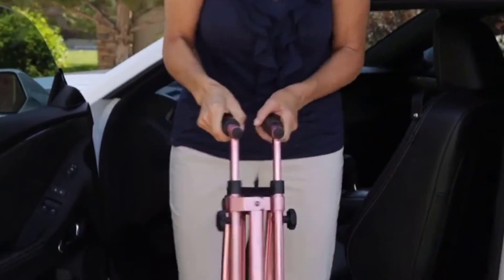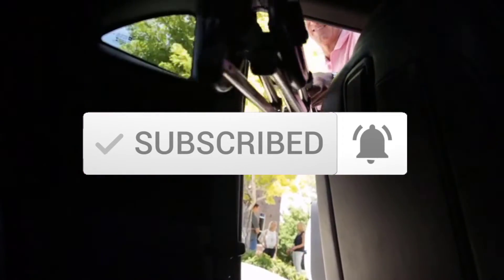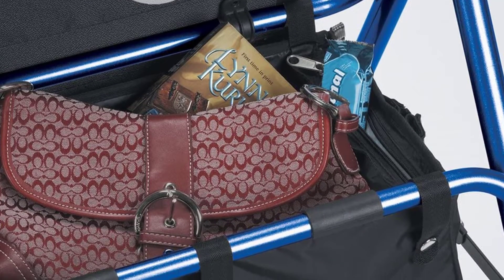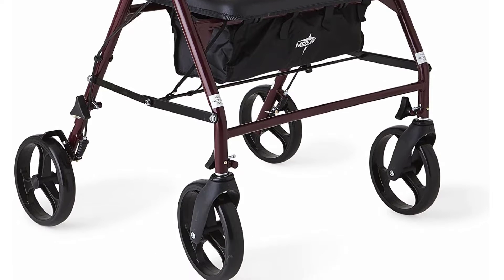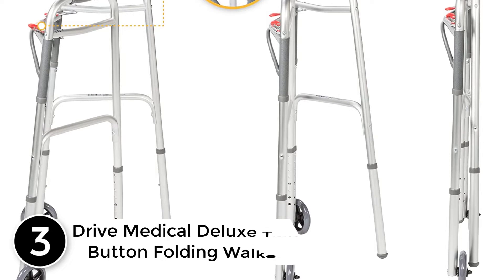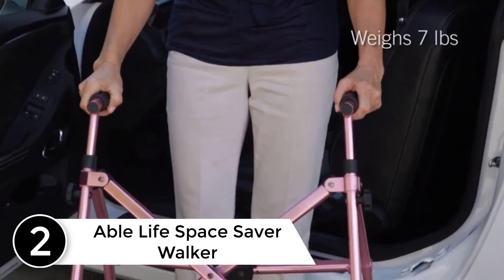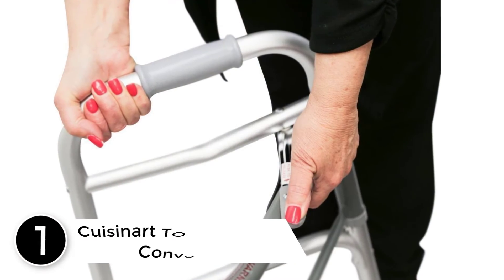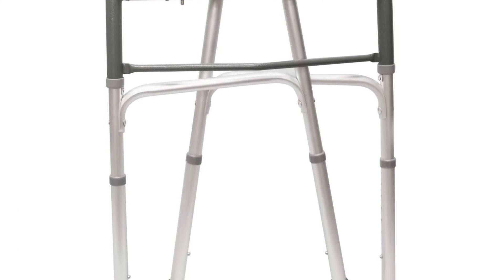TOP 5 Best WALKERS FOR SENIORS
▶️ 5. Hugo Elite Rollator Walker.

▶️ 4. Medline Heavy Duty Rollator Walker.

▶️ 3. Drive Medical Deluxe Two Button Folding Walker.

▶️ 2. Able Life Space Saver Walker.

▶️ 1. Healthline Junior Folding Walker with Wheels.